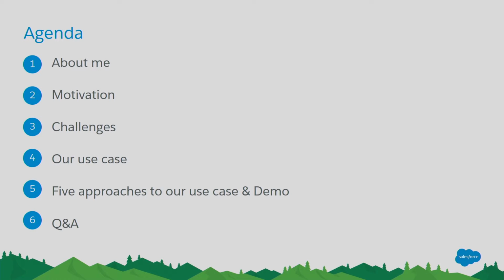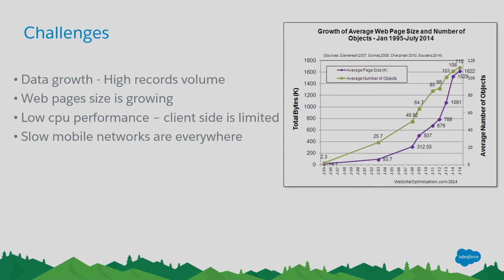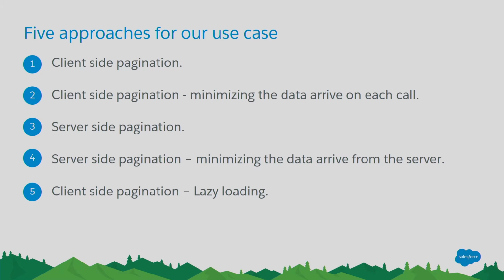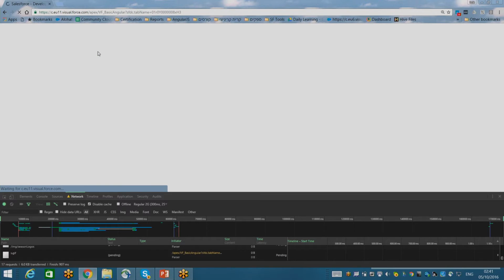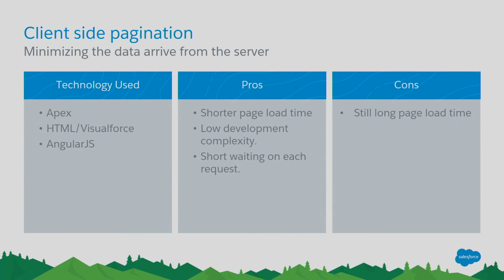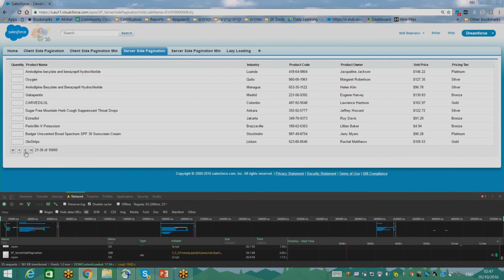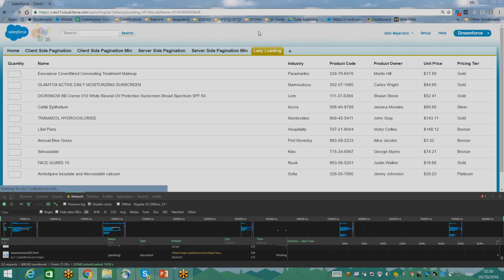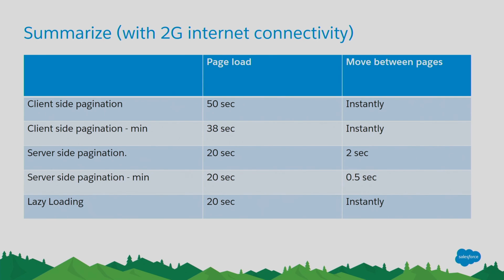Decrease Visualforce Load Time Using AngularJS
Have you ever thought that some app pages took way too long to display? Join this session and learn how to use AngularJS to write Visualforce pages that load blazing fast. In addition, you will discover some testing tools and techniques to write great mobile apps that still work well even with limited connectivity.